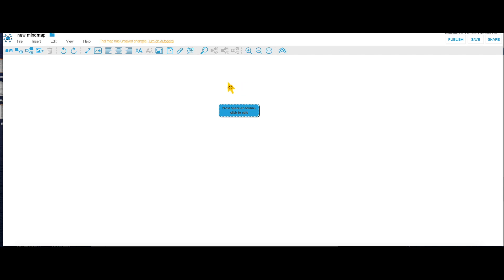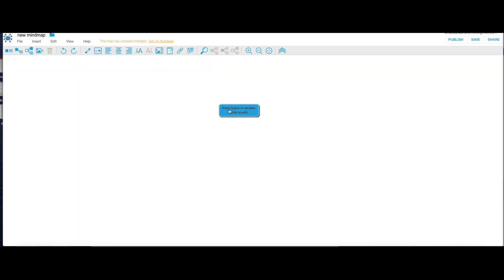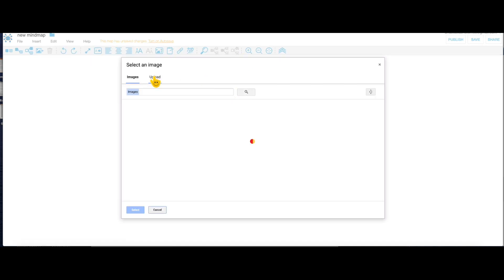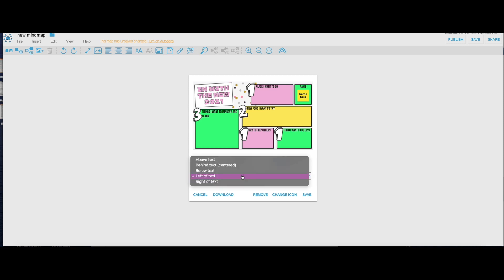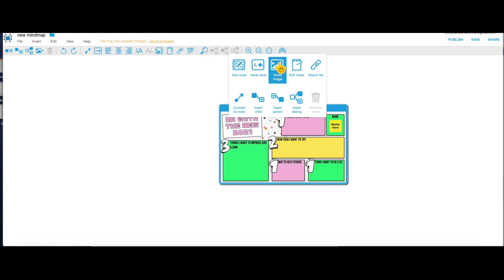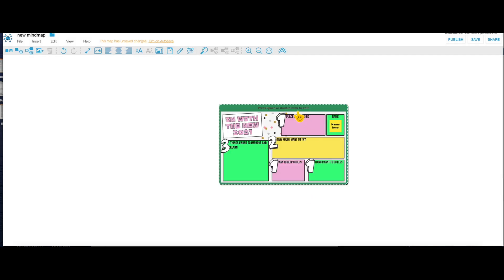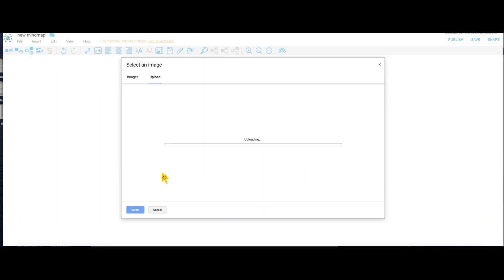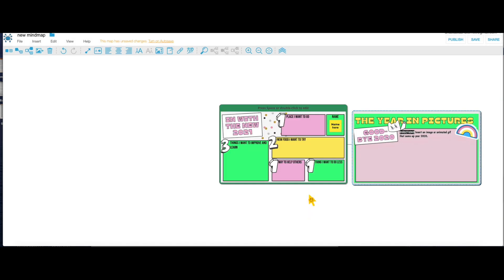How to adjust images in MindMup 2.0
In this video, you'll learn how to adjust images in MindMup 2.0.